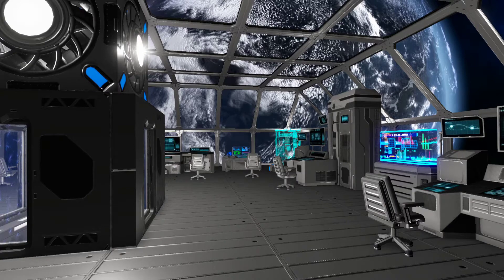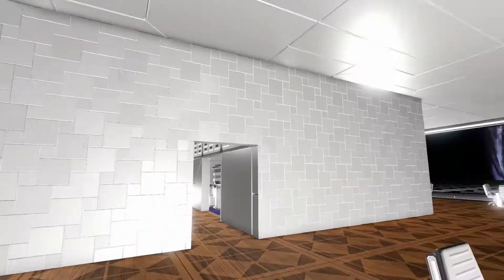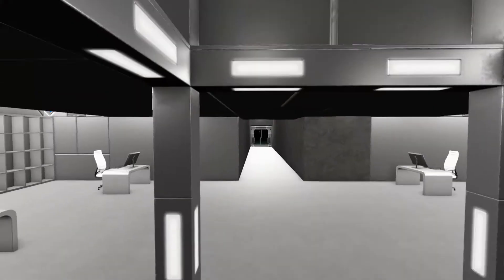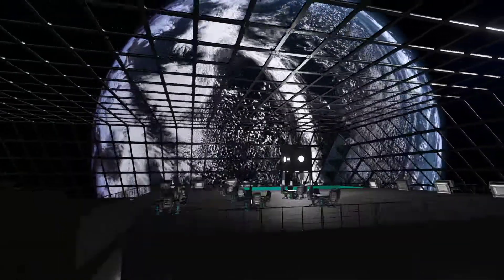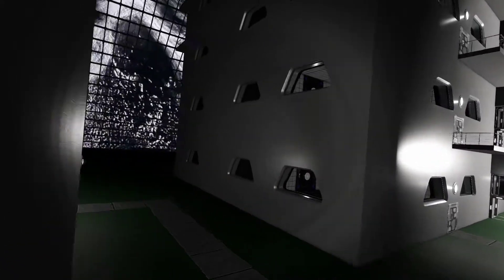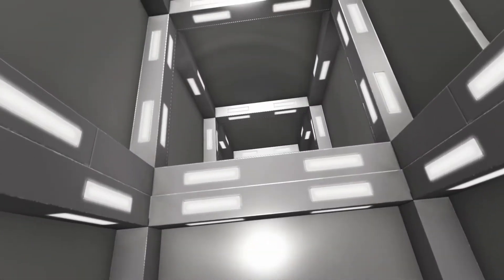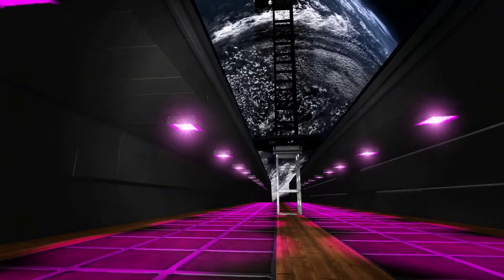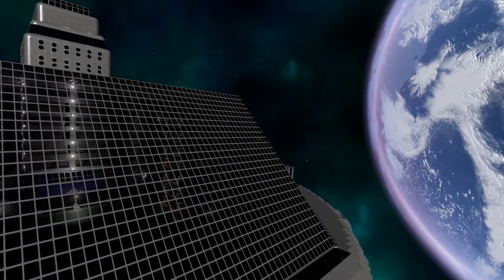Space Dome City - Empyrion Galactic Survival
A small city in space with accommodation for several hundred people living under a glass dome.